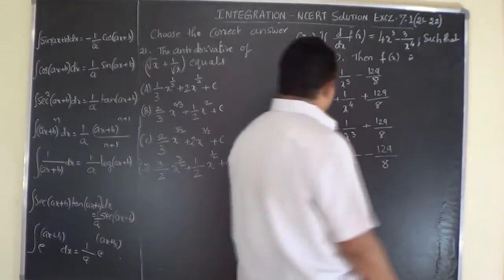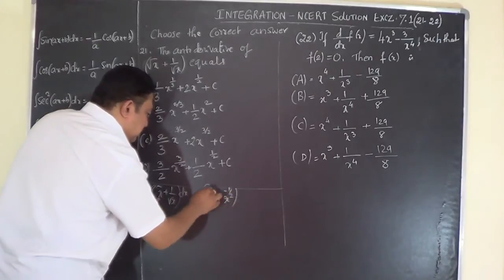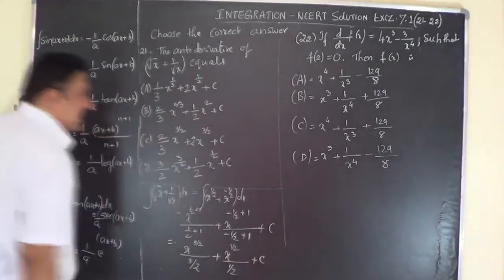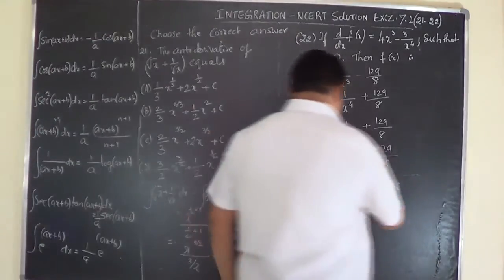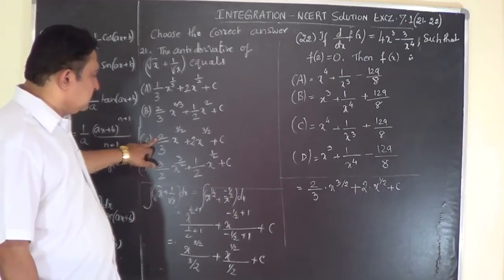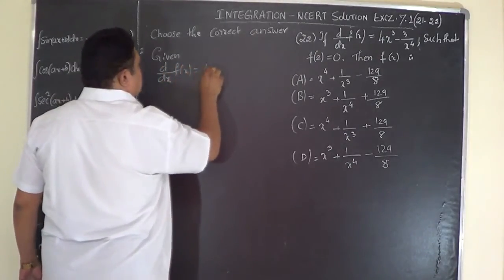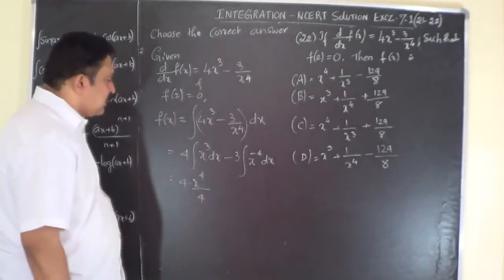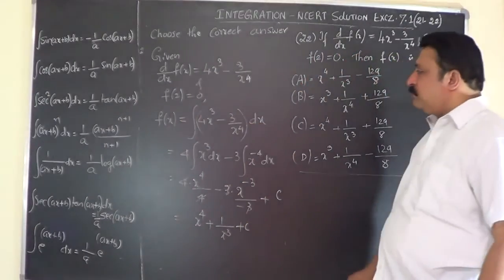Class 12/II PUC Math Integration Episode-12 Introduction-06- NCERT solution (Exercise 7.1)